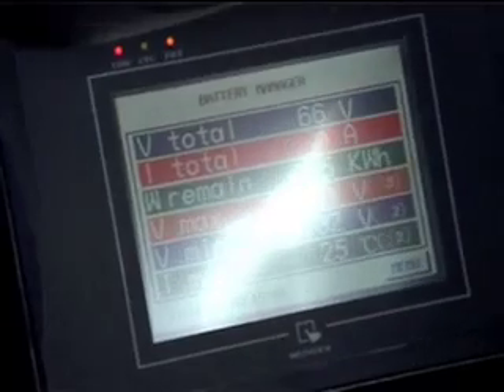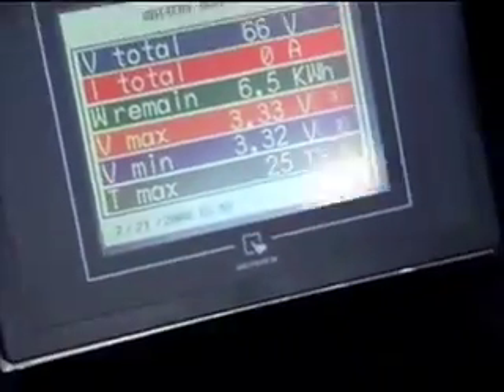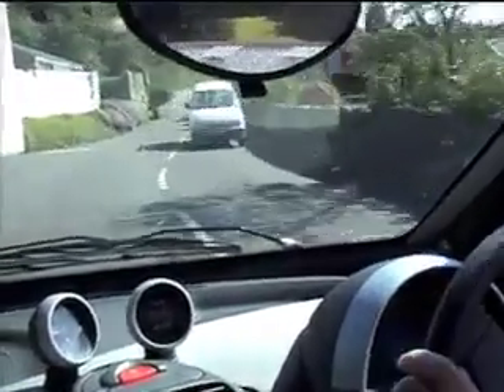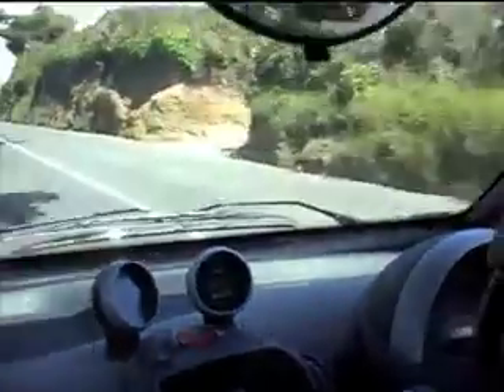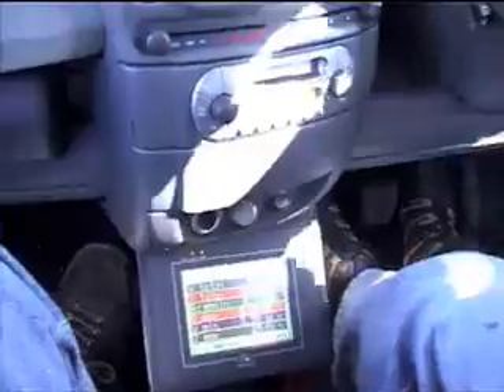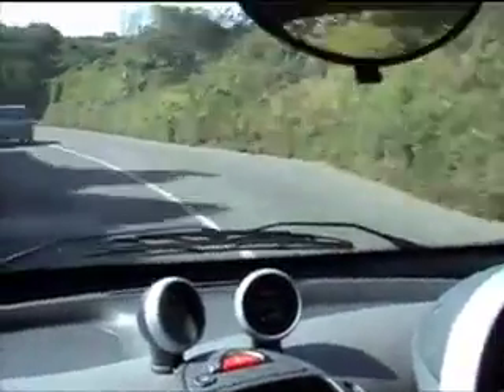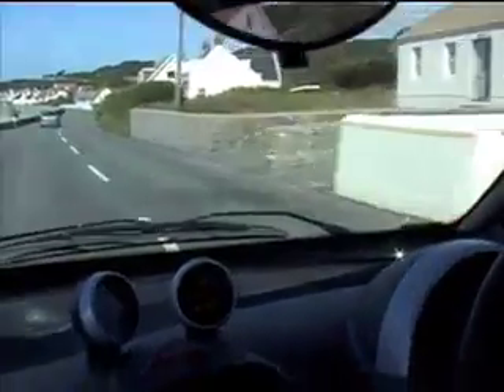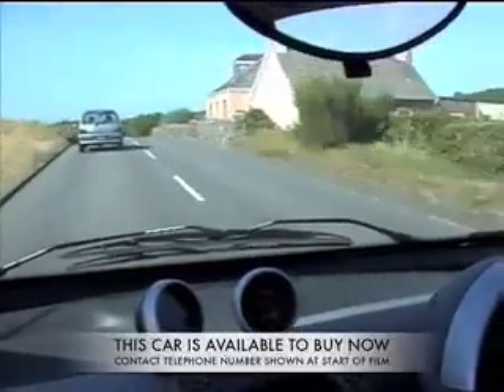SMART ELECTRIC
NEW SMART ELECTRIC CAR AVAILABLE NOW ON THE ISLAND OF GUERNSEY